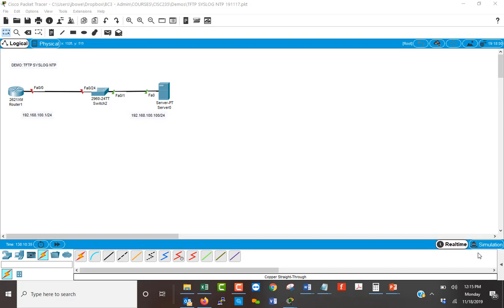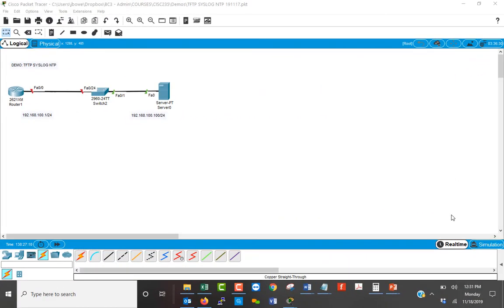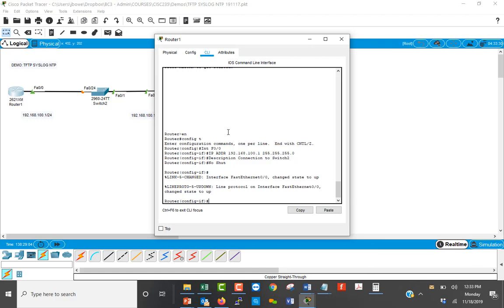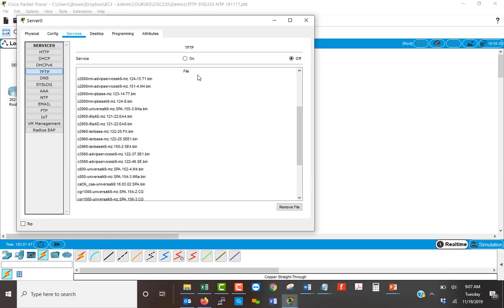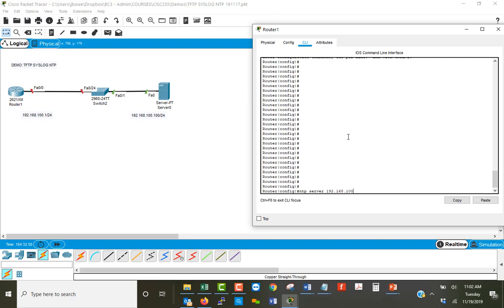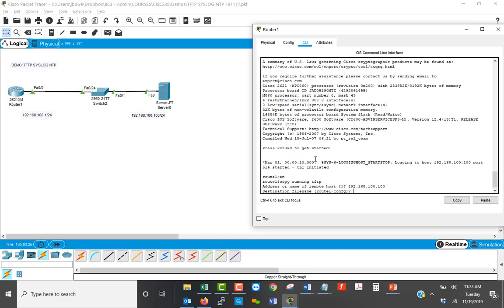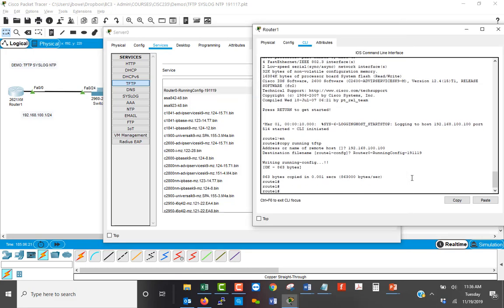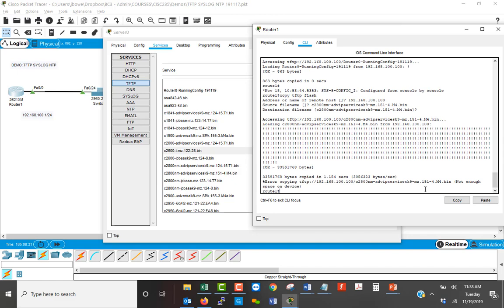V1104 SYSLOG NTP TFTP